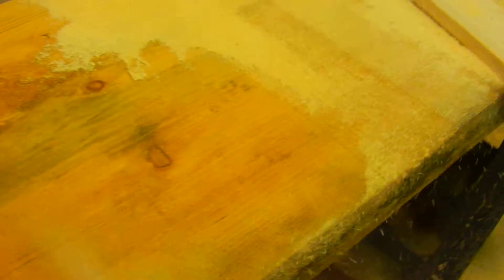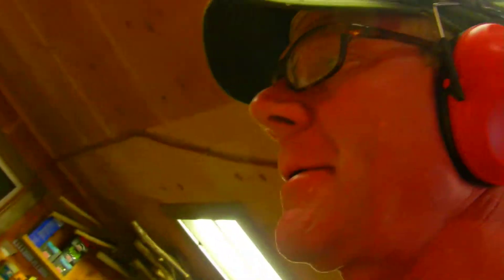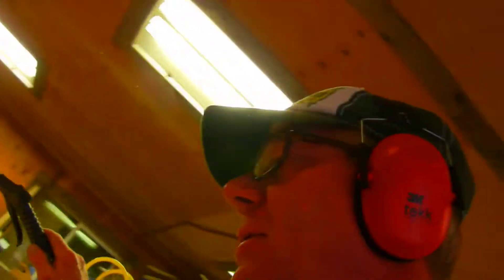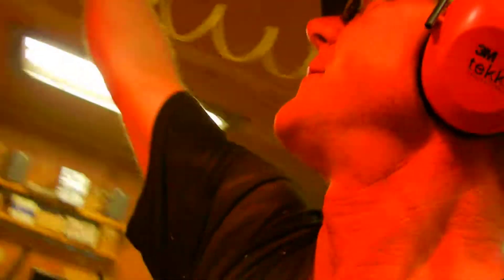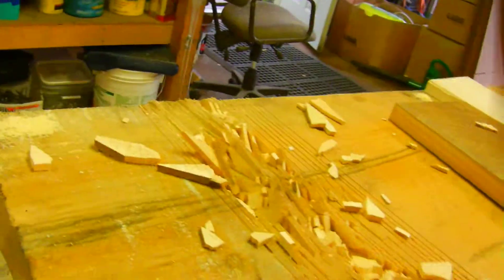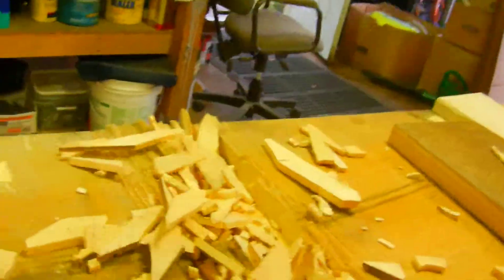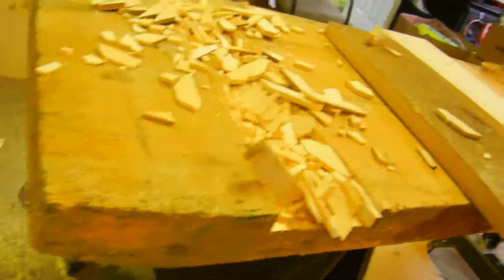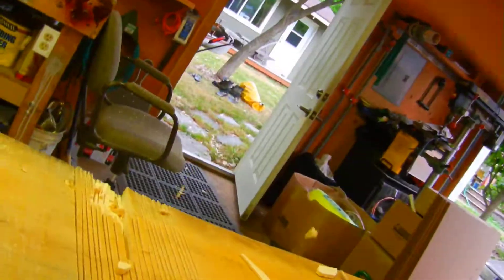How to Make a Rustic Plank Table by Jim the Rustic Furniture Artist Part 2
Making a Rustic Table with Jim Cutting Dadoes into to table to accept pieces of wood underneath to stabilize table and have a good place to mount the legs.